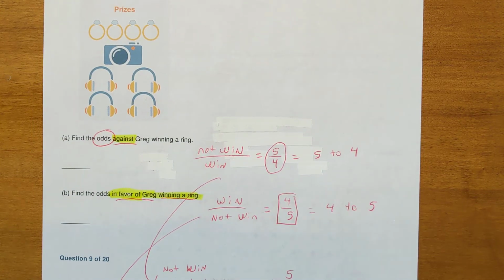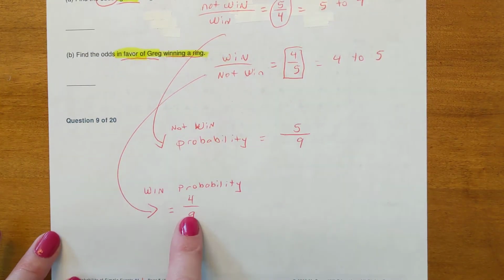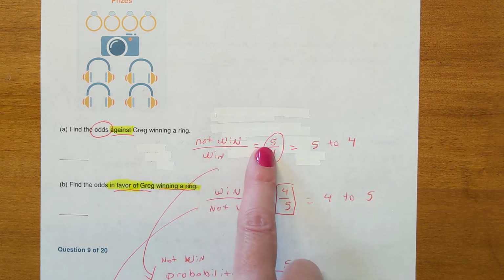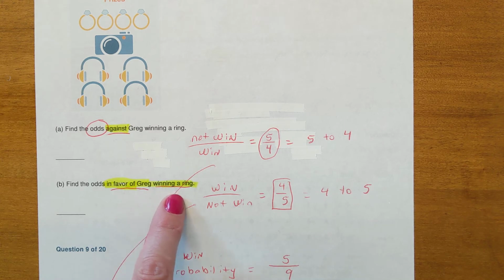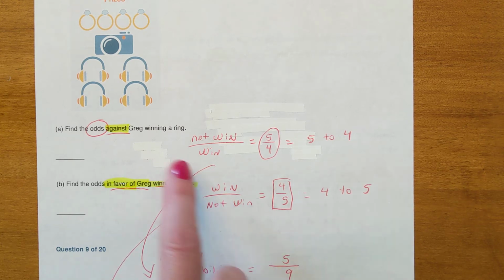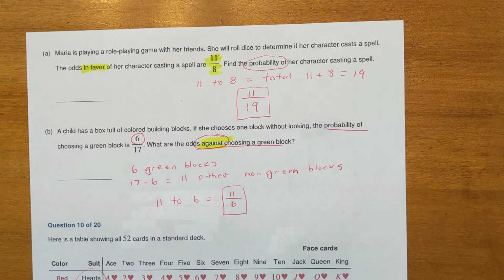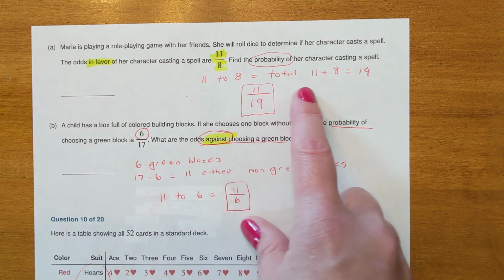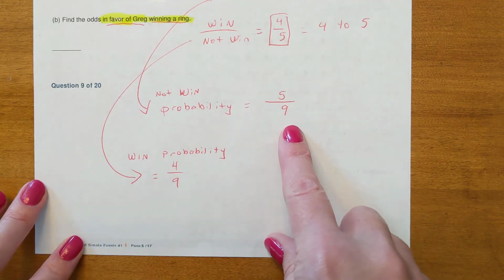Probability of Simple Events (visit a2math.com for online tutoring)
The lesson explains how to find the probability of simple events.